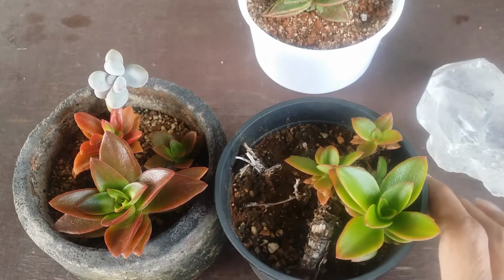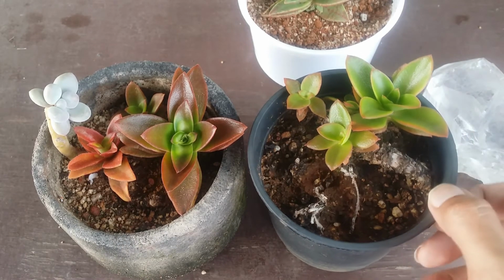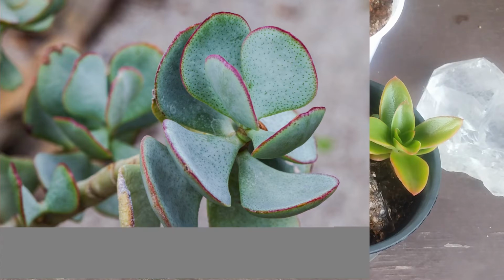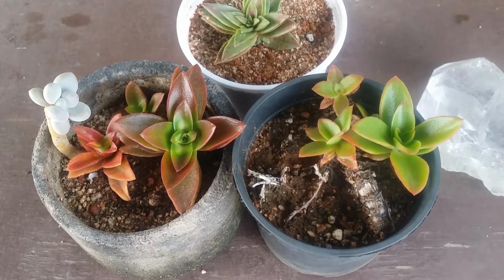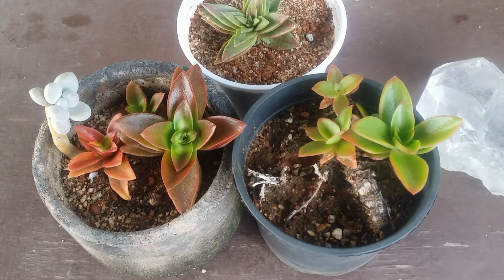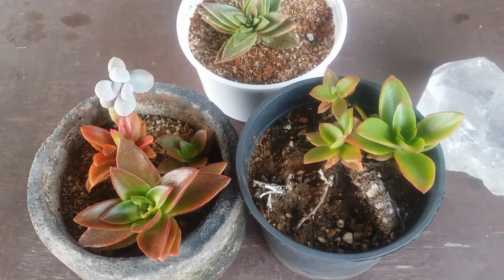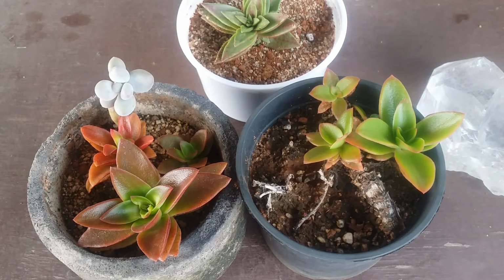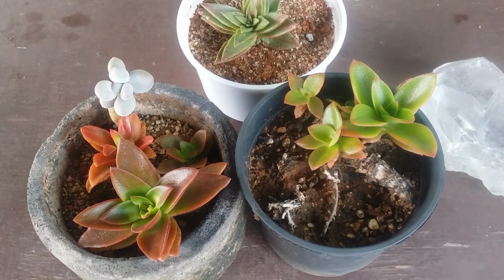|| LEARNT SOMETHING NEW TODAY || NOT ALL CRASSULA’S GROW IN WINTERS ||